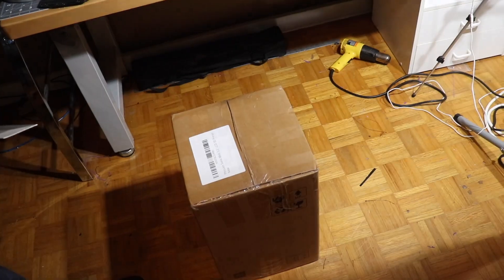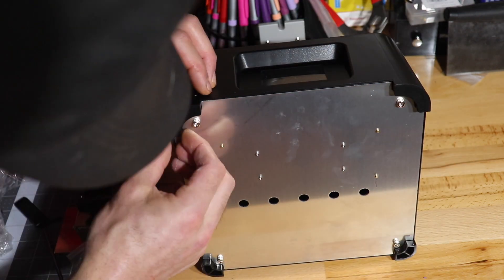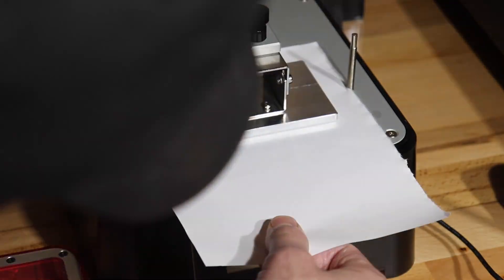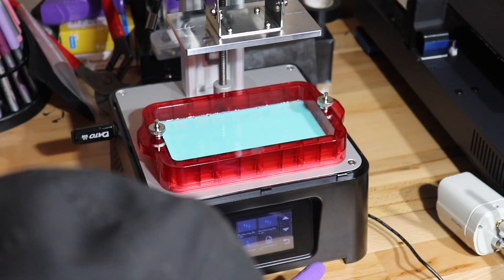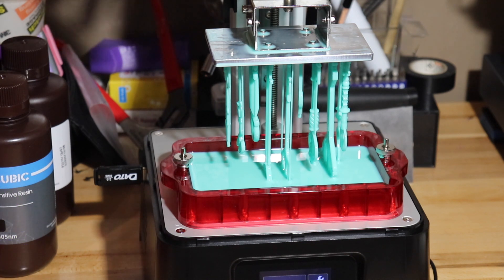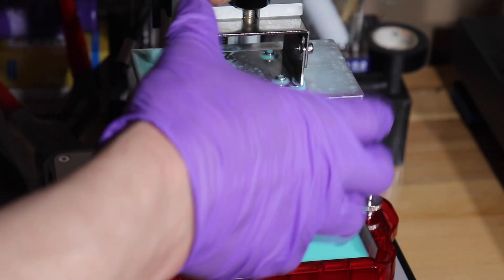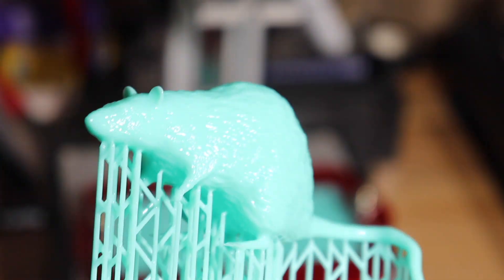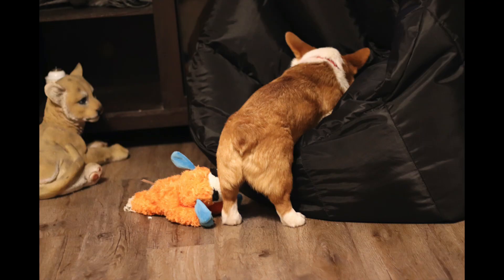Phrozen Sonic Mini: The Good, The Bad, & The Ugly 3D printer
The unboxing and review of the Sonic Mini plus first prints .